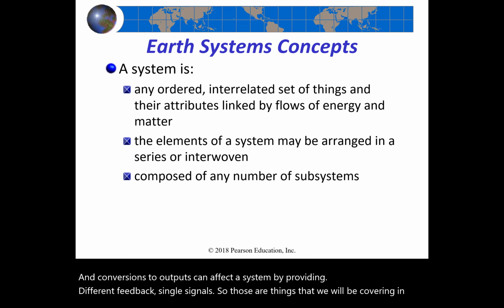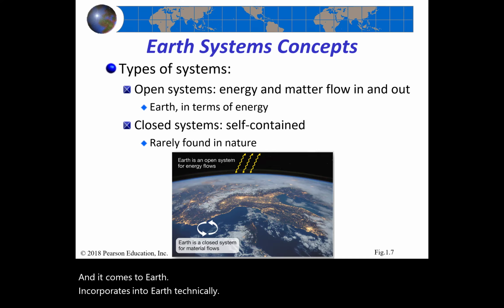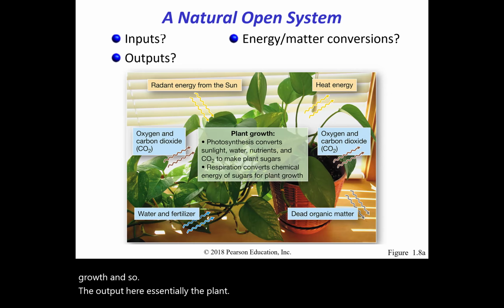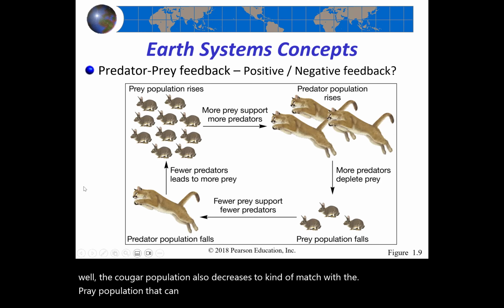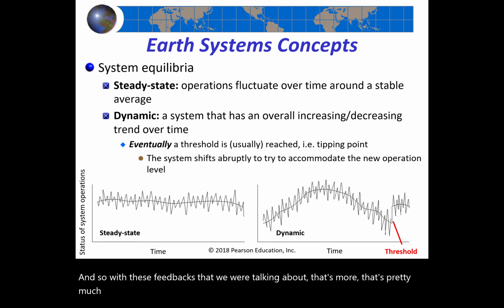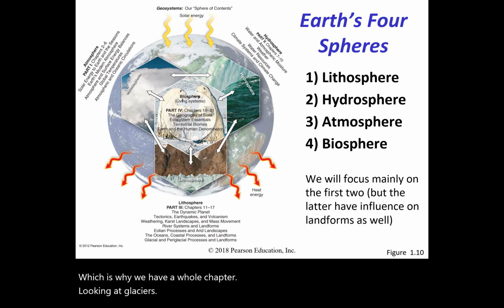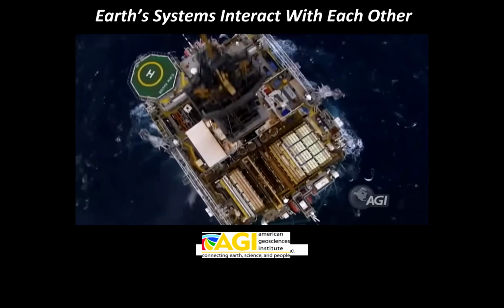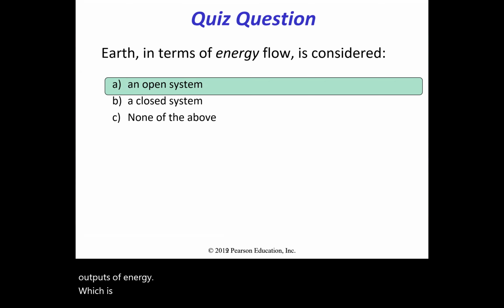Chapter 1 - Earth Systems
This part of the chapter explains what systems are, the difference between open and closed systems, and positive and negative feedback